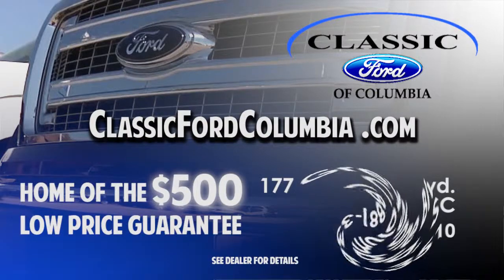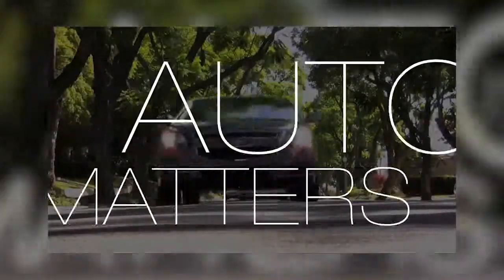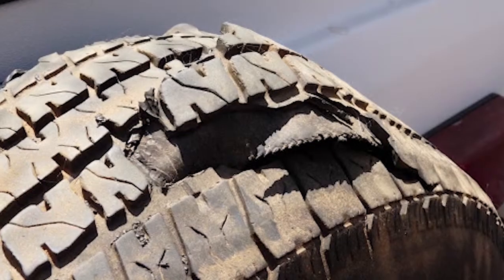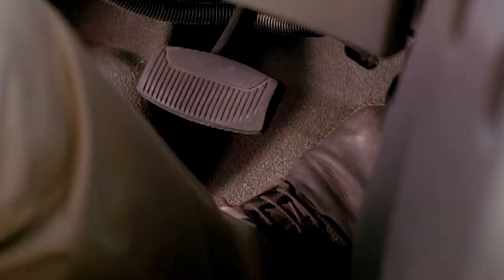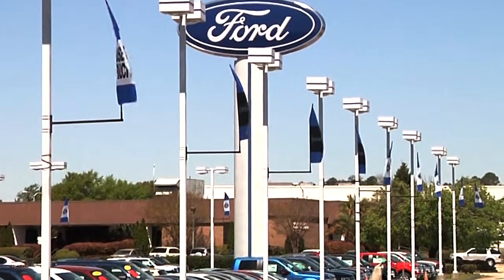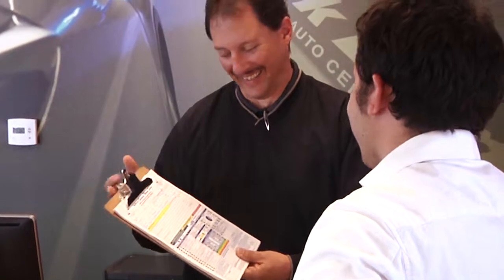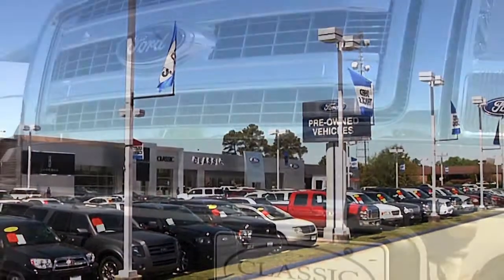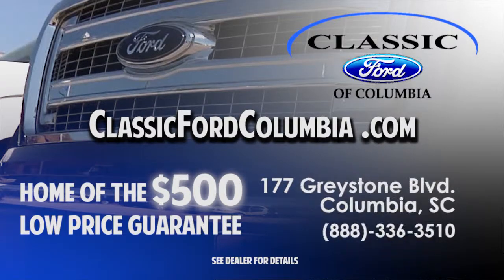Auto Matters - Episode 30 - Flat Tire